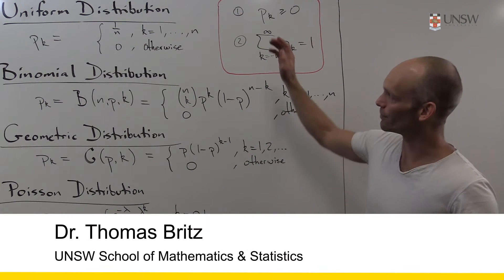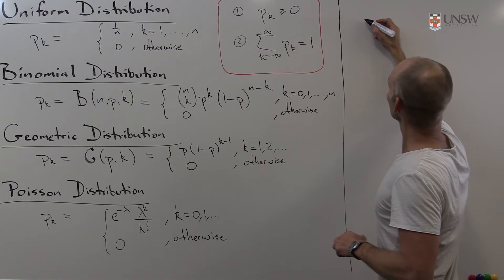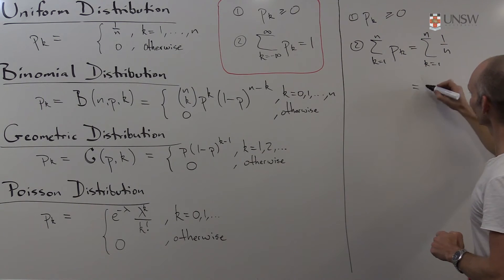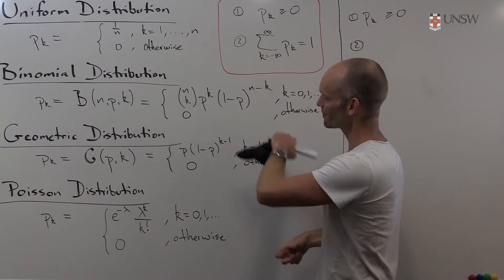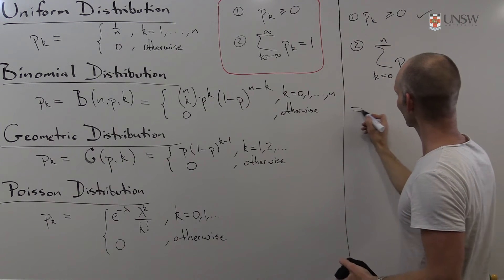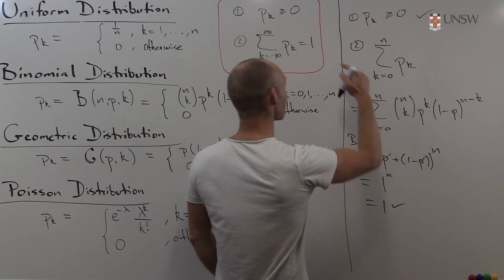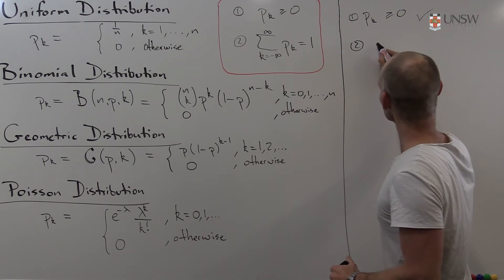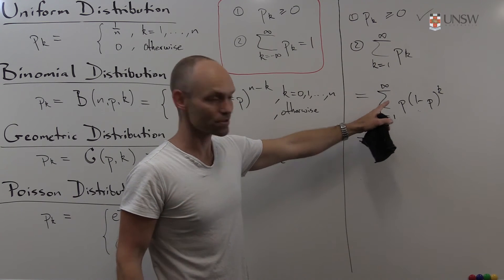Ch9Pr18: Probability Distributions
A gentle introduction to probability distributions by looking at the uniform, binomial, geometric and Poisson distributions. This is Chapter 9 Problem 18 from the MATH1231/1241 Algebra notes. Presented by Thomas Britz from UNSW.